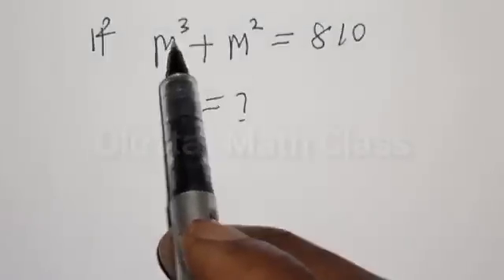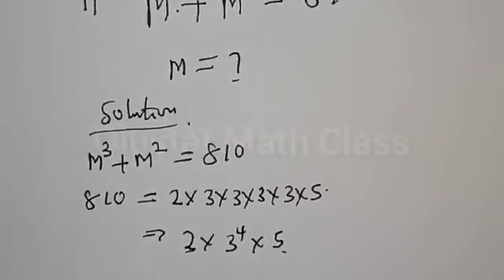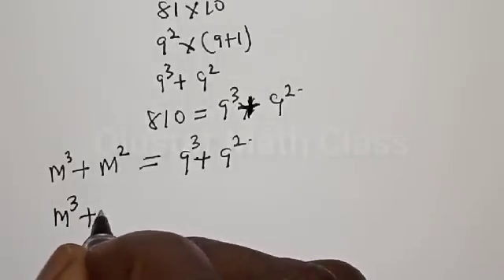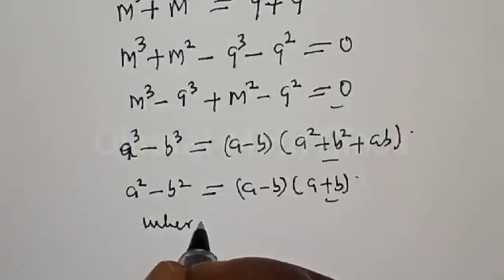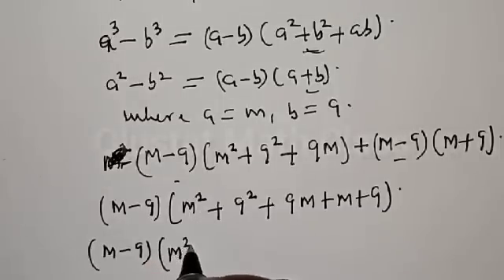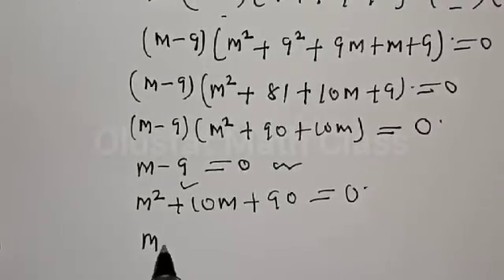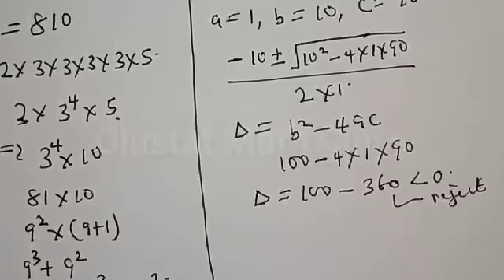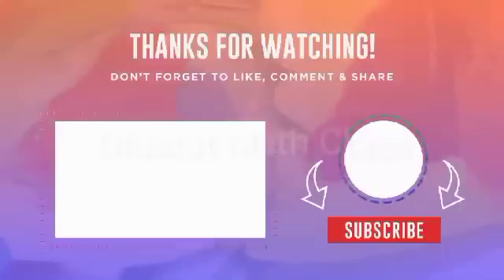👍Math Olympiad Problem m^3+m^2=810 | Learn This Fast Method...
In This video, you will learn how to solve the given equations with this new fast method. It is math Olympiad Problems.